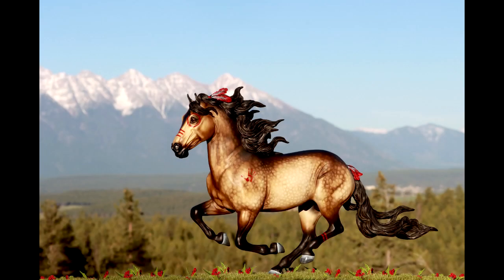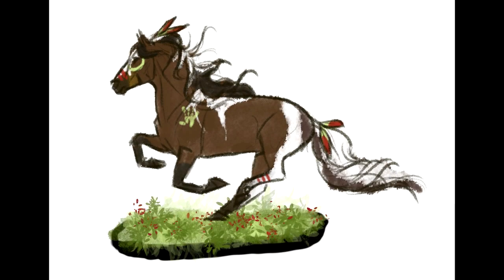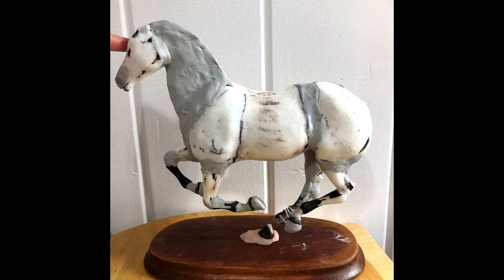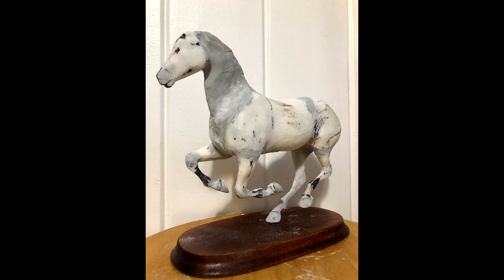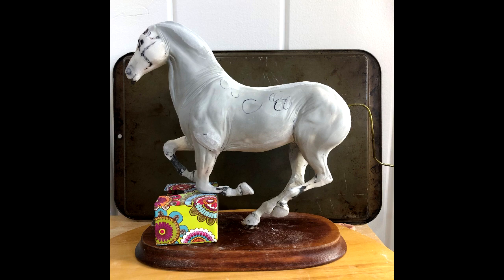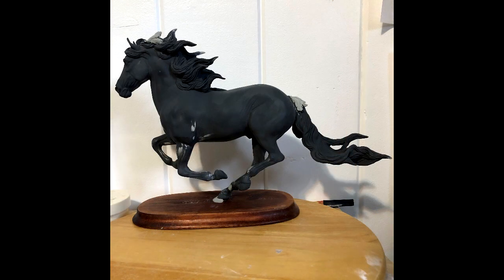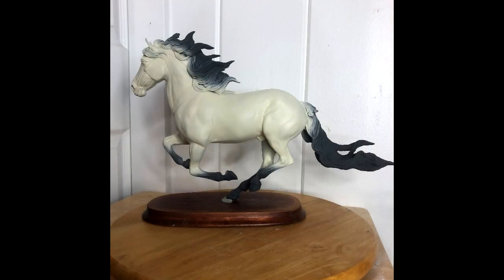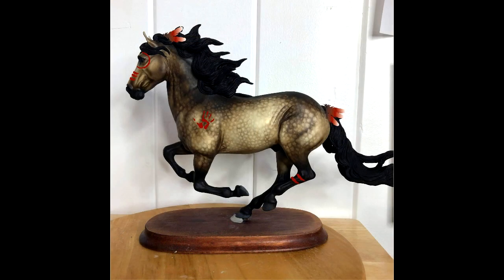The Making of Denali - Breyer Model Horse Drastic Custom Tutorial